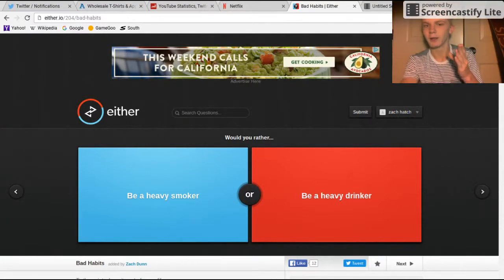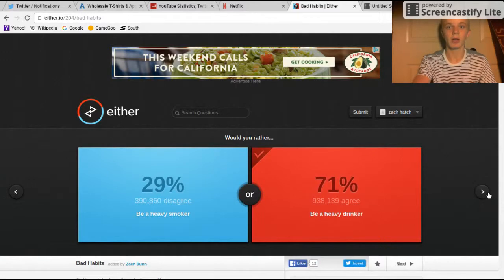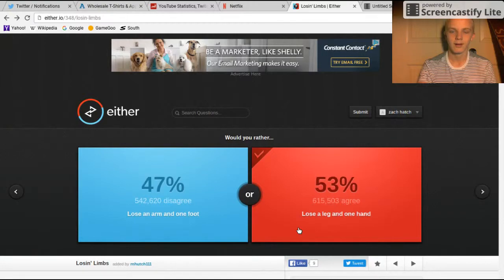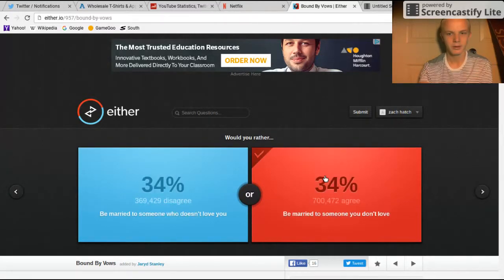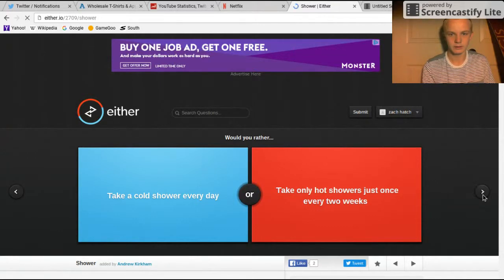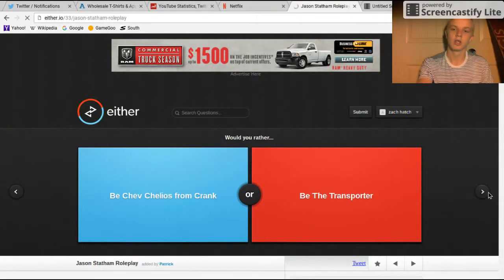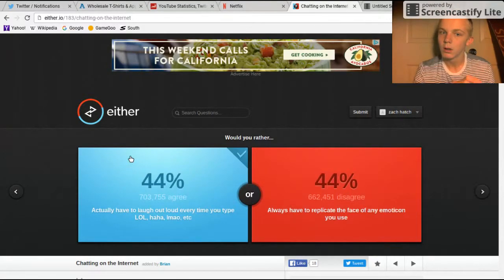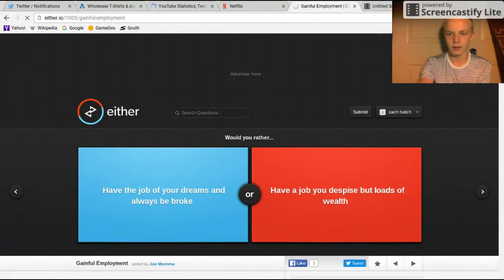Would you rather? #1 Fam